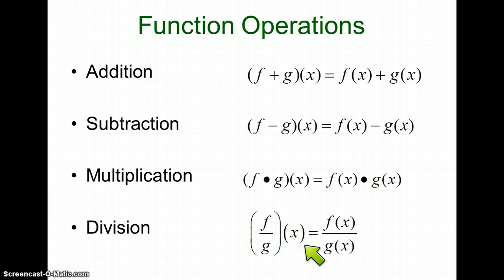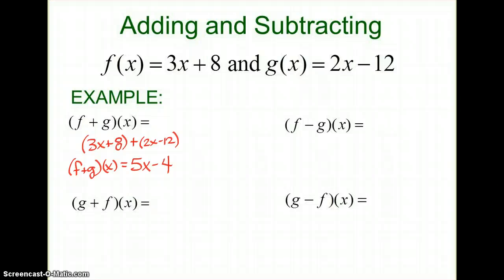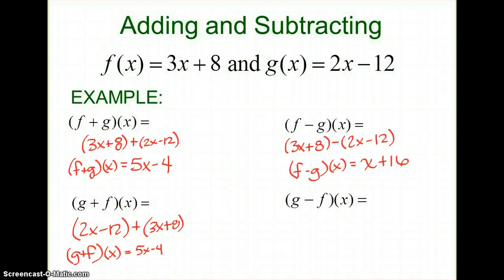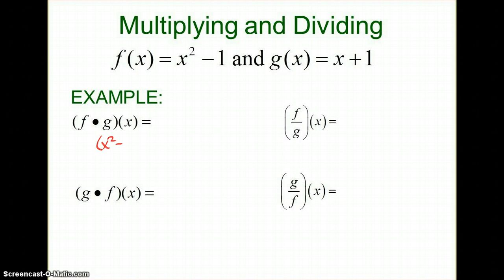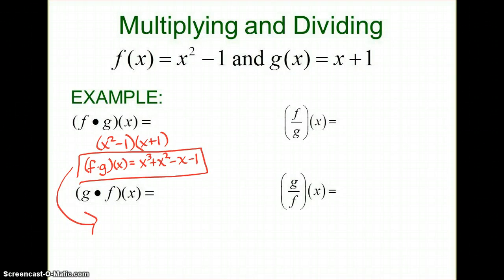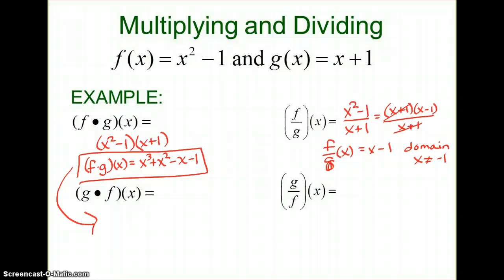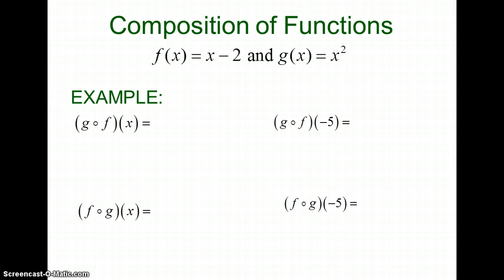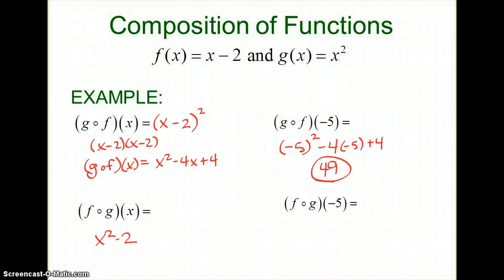7-6 Function Operations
Add, subtract, multipy, divde and calculate composite functions and thier domains.